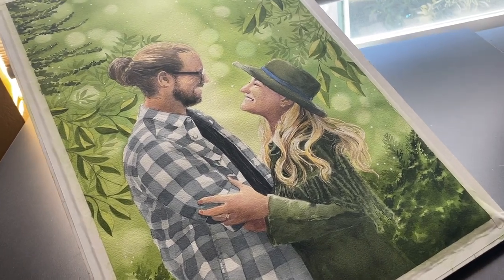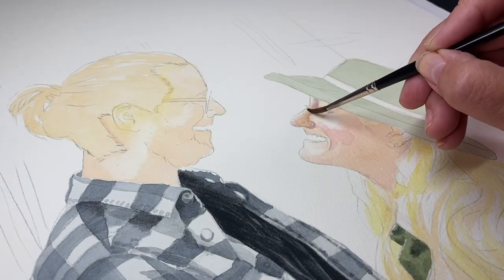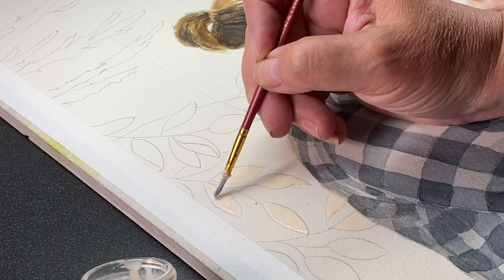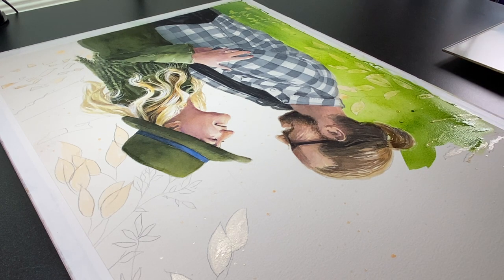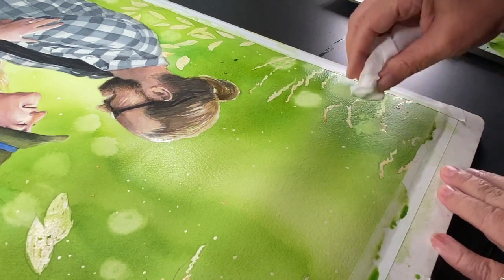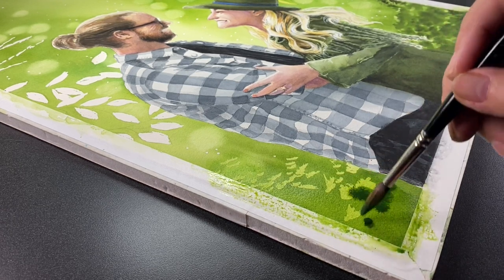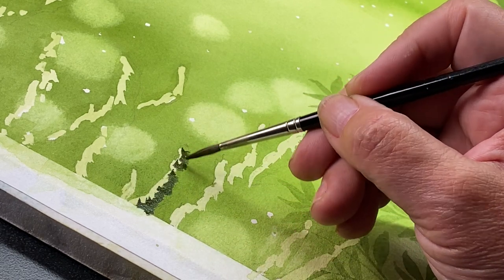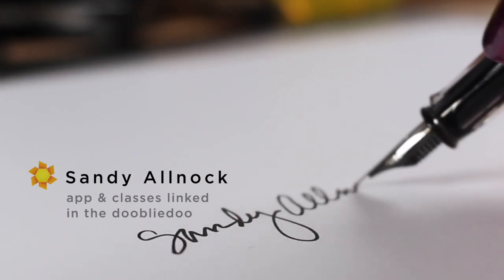Watercoloring the Redwoods: The Happy Couple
For step by step discussion and photos go see the blog post
The class mentioned: